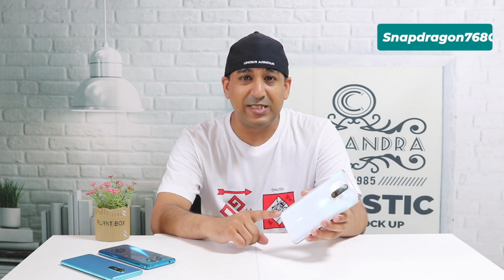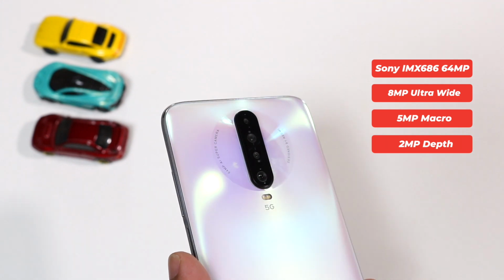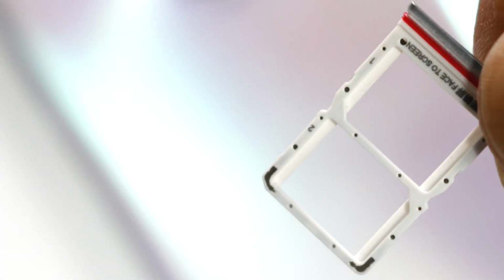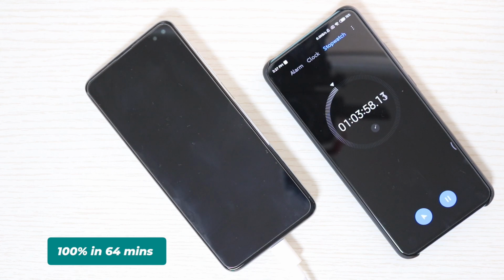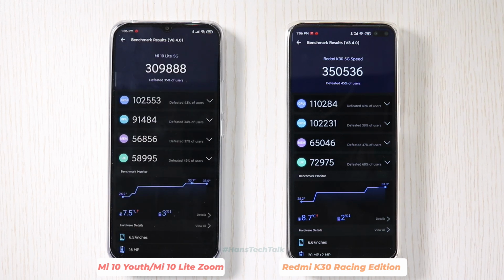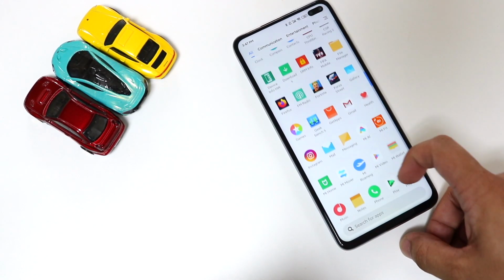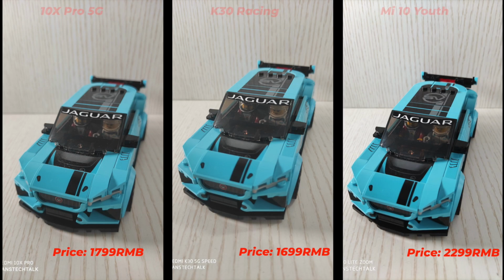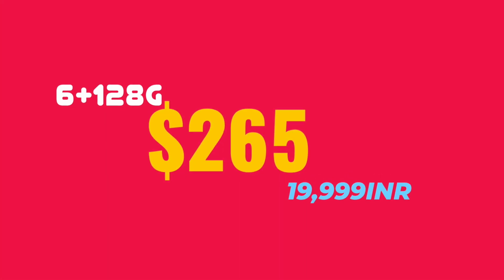Redmi K30 Racing Edition Detailed Review (Redmi K30 5G Speed)